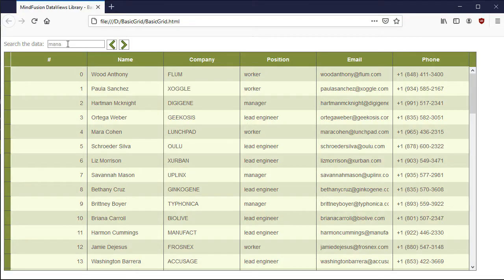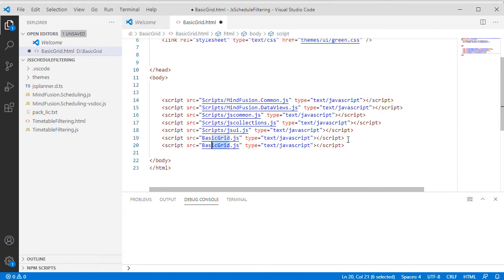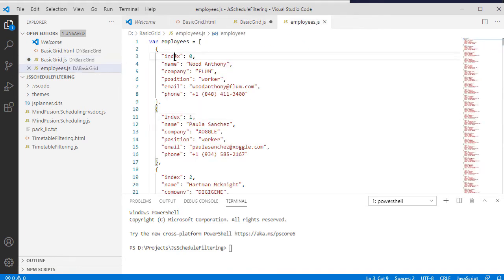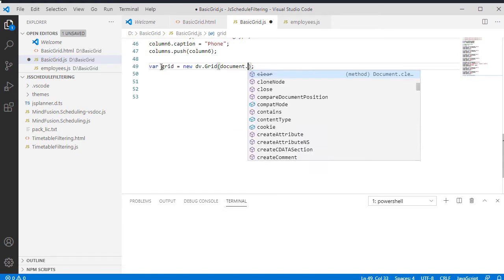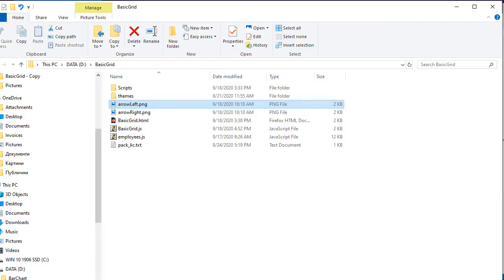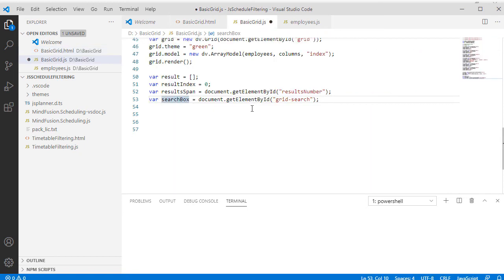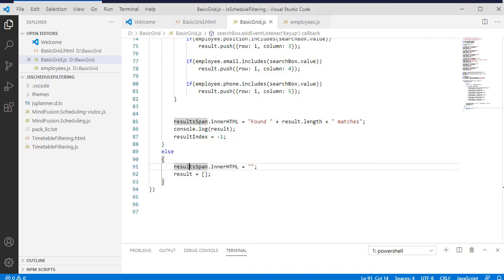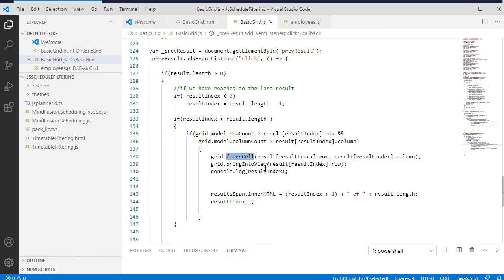Search and Cycle the Results in a JavaScript Data Grid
The video demonstrates how to add JavaScript UI controls above a data grid built with MindFusion JS DataViews and how to implement search and how to cycle the search results.